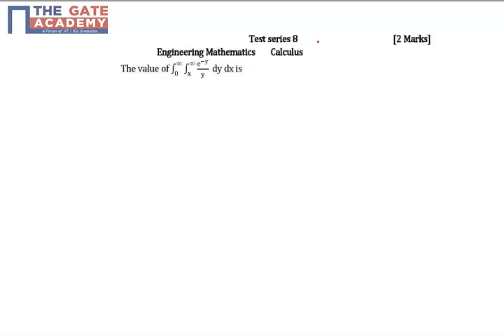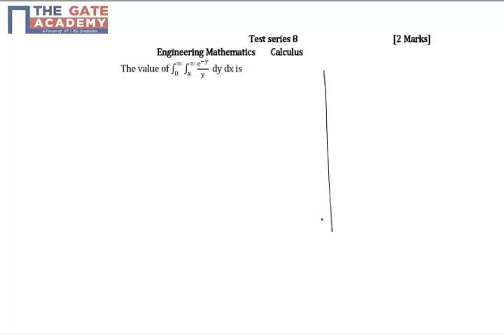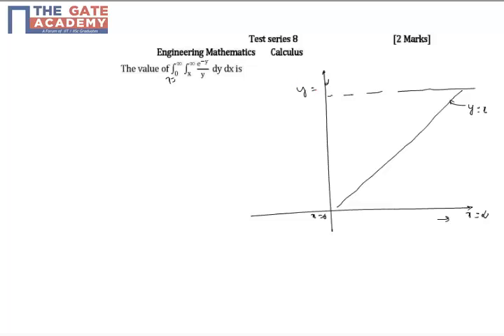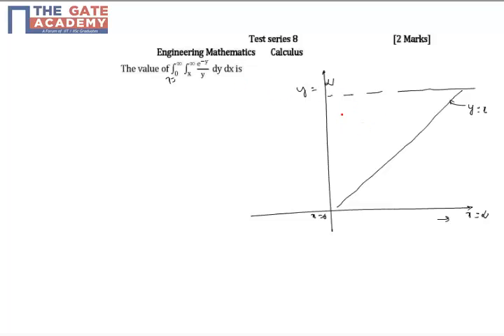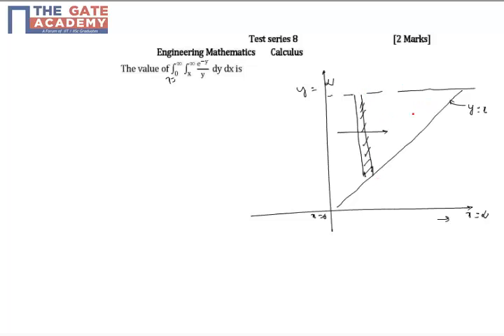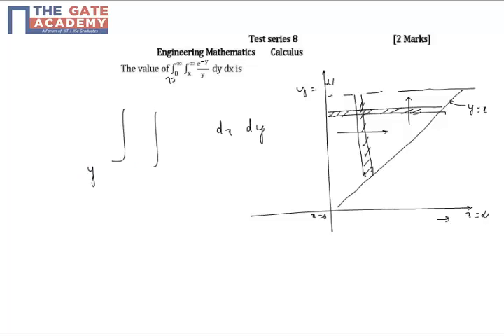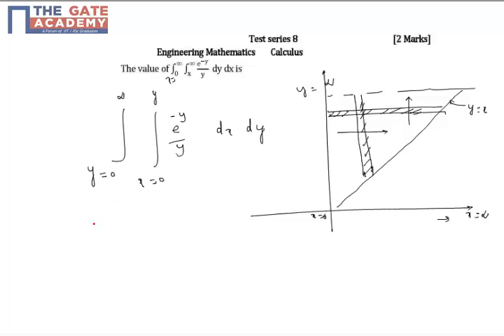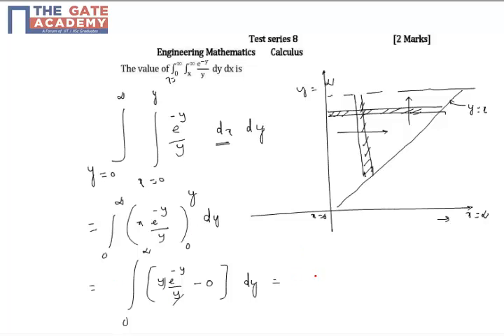GATE 15 ECE TS 8 Q No 47